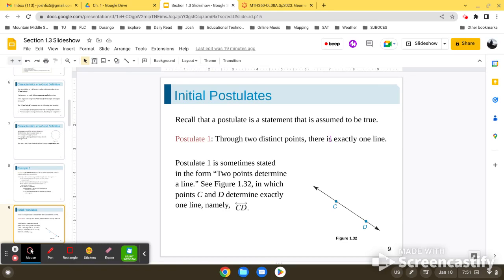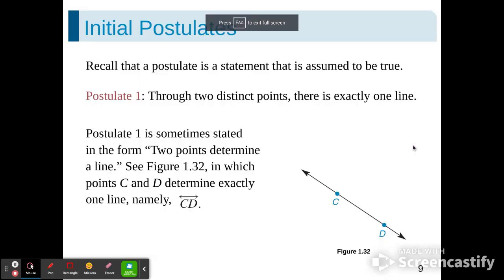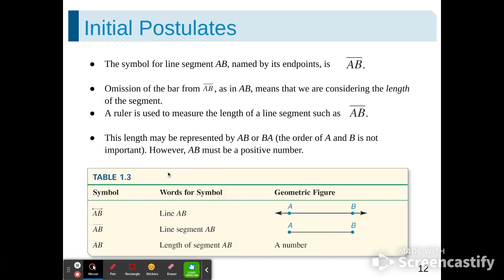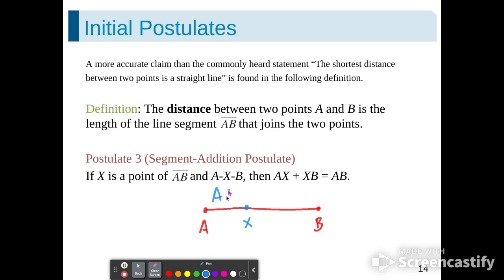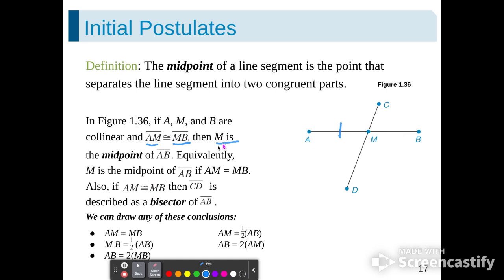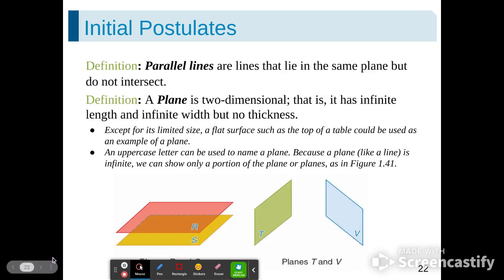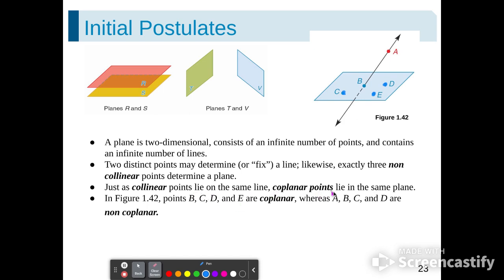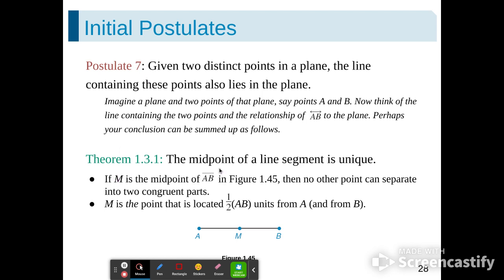Section 1.3 Initial Postulates Video Lecture